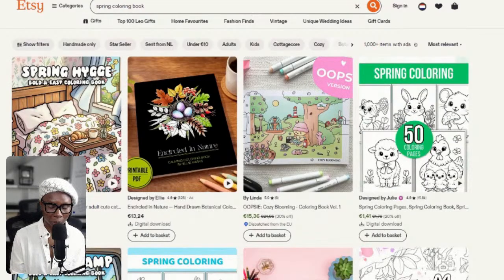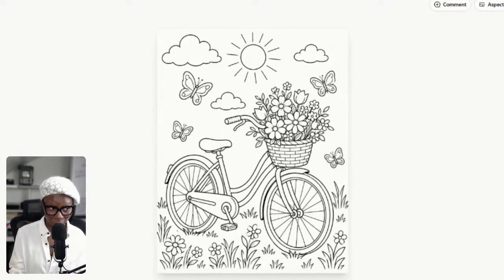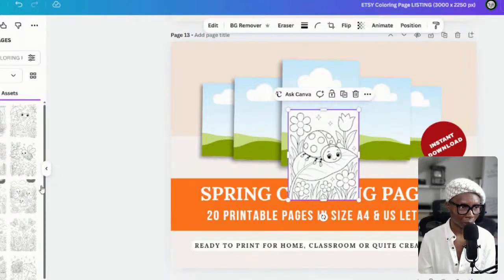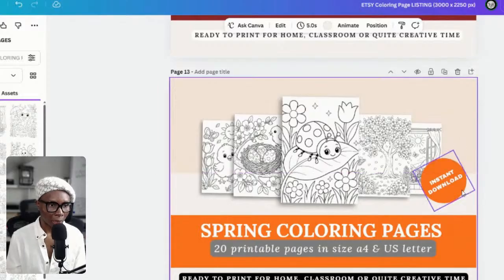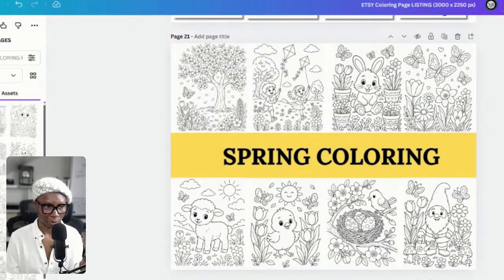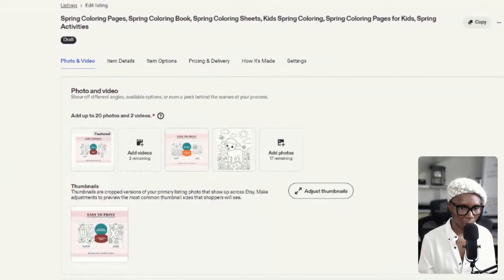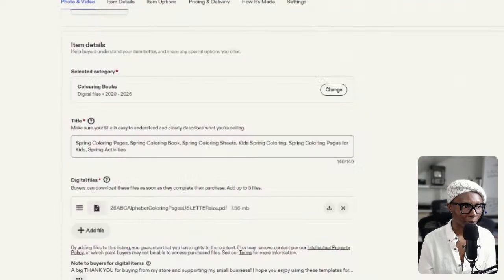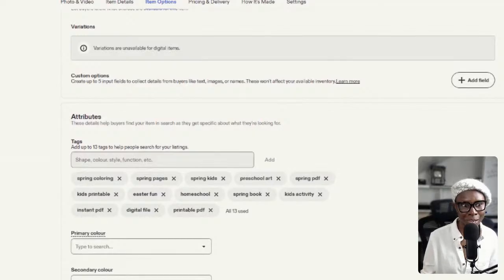Day 12: How To Make Coloring Book In Canva + ai (Step by Step Tutorial) | Digital Product Ideas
Want to create a digital product from home? In this live tutorial, I’m showing you how to create custom coloring pages using ChatGPT, AI, and Canva, then package them as a digital product you can sell online on Etsy and other platforms.

🎟 GRAB the AI to Profit toolkit here; Coloring page to Profit toolkit

Welcome to my 30-day live series where I share simple digital product ideas you can create and sell online. In this challenge, I’ll be going live to create beginner-friendly digital products like coloring pages, coloring books, planners, trackers, printables, prompt packs, and other simple products using AI and Canva.

This series is for beginners who want digital product ideas, Etsy product ideas, Canva product ideas, and realistic ways to start a digital product business from home. Each live stream will focus on one product idea, how to create it, and how to think about packaging, positioning, and selling it online.

We’ll be exploring printable products, Etsy-style digital products, AI digital products, Canva digital products, and simple product ideas you can build one step at a time. The goal is to help you stop overthinking, start creating, and grow with practical digital product tutorials you can actually follow.